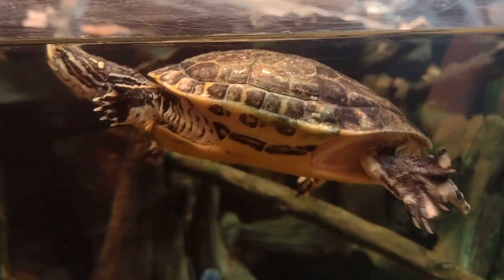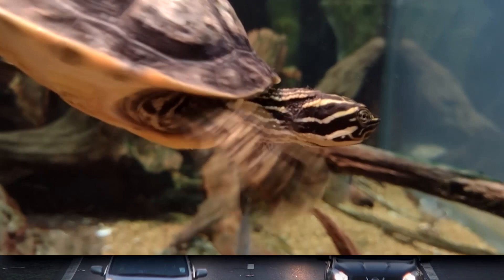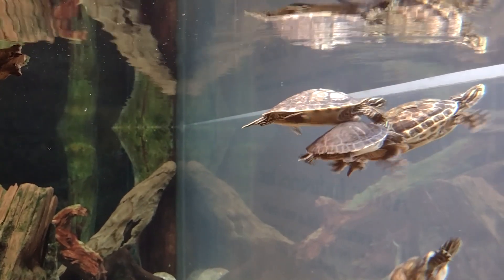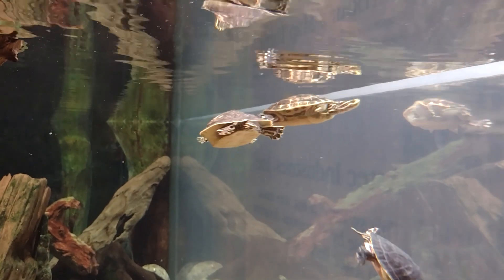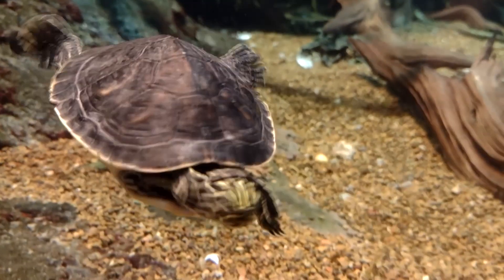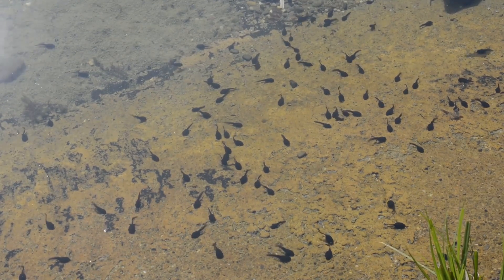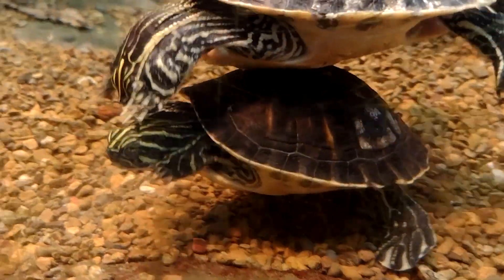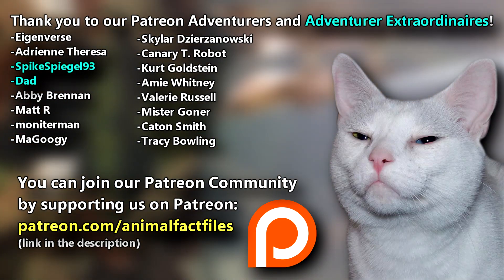Chicken Turtle Facts: TASTES Like CHICKEN 🐔 Animal Fact Files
The chicken turtle gets its common name not from it's long, chicken-like neck but because it tastes like chicken! Learn more chicken turtle facts on this episode of Animal Fact Files!

Scientific Name: Deirochelys reticularia
Range: south eastern and central U.S.
Habitat: ponds, marshes, swamps, etc.
Size: about six inches (15 cm) long on average
Diet: crayfish, tadpoles, invertebrates, carrion, vegetation, etc.
Threats: alligators, wading birds, river otters, skunks, humans, etc.
Lifespan: 15 years

Chicken Turtle TASTES LIKE CHICKEN 0:00
Chicken Turtle APPEARANCE 0:30
Chicken Turtle HABITAT 1:06
Chicken Turtle LIFE SPAN 1:46
Chicken Turtle RANGE, DIET, THREATS 2:06
Chicken Turtle LIFE CYCLE 2:30
Thanks! 3:07